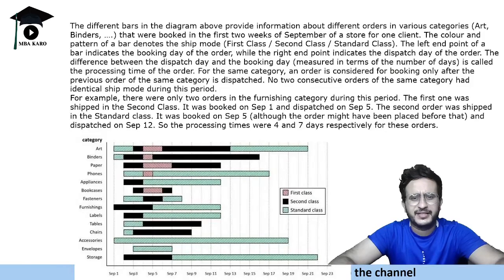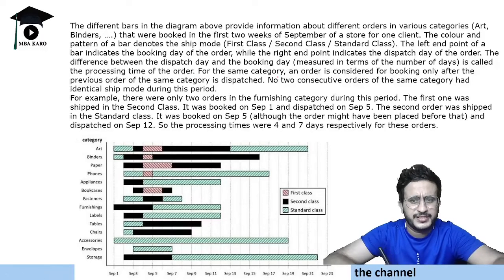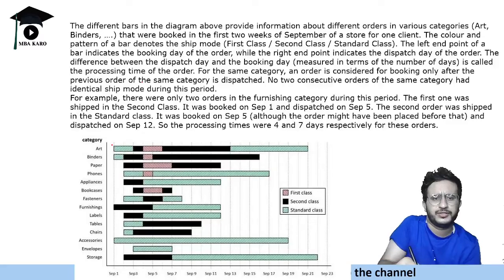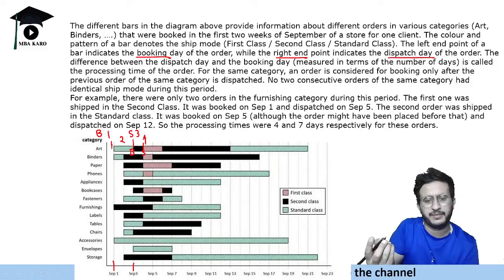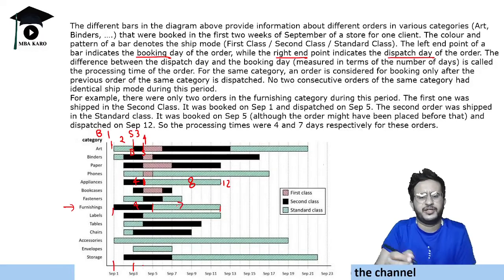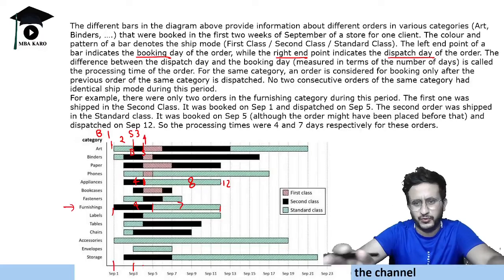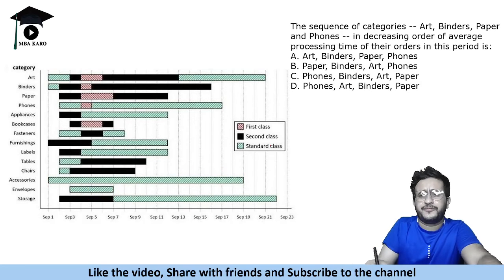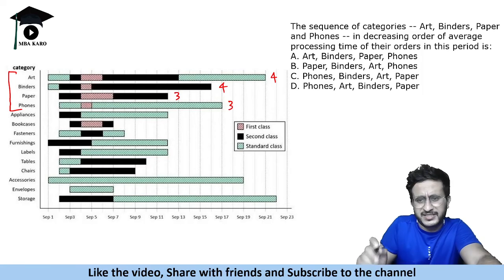Low Hanging fruits of CAT DILR - Set 5 | Easy DILR Sets of CAT | MBA Karo